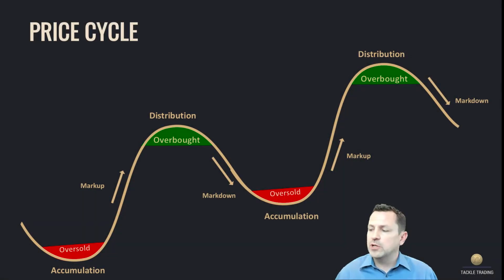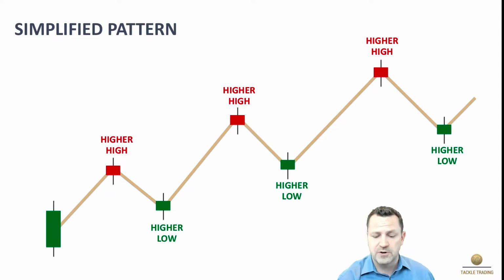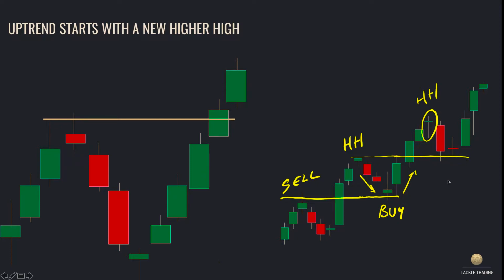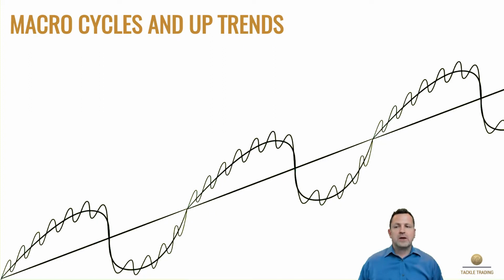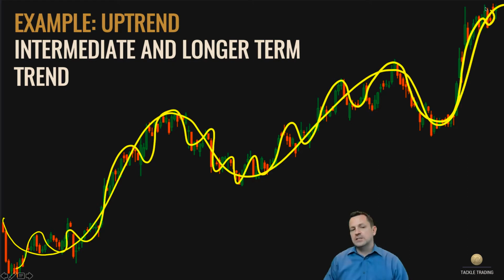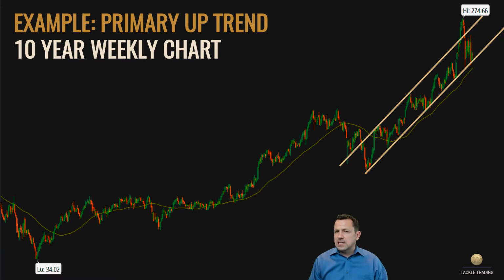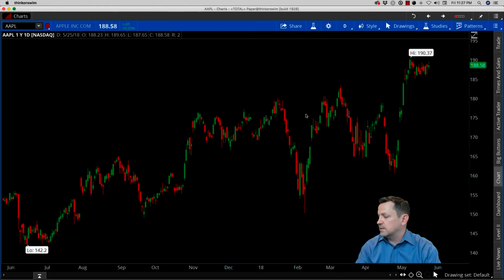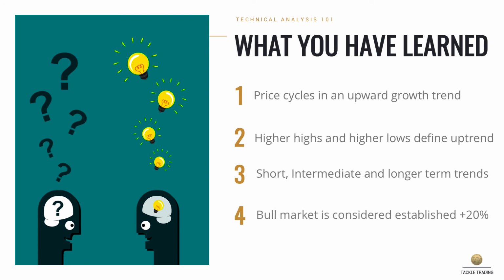TA 101: Module 3 - Up Trends